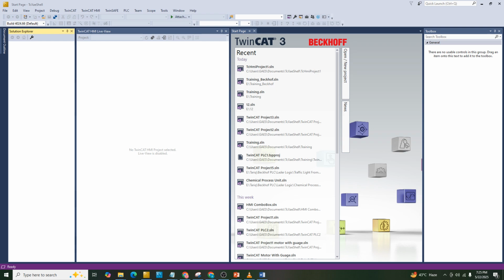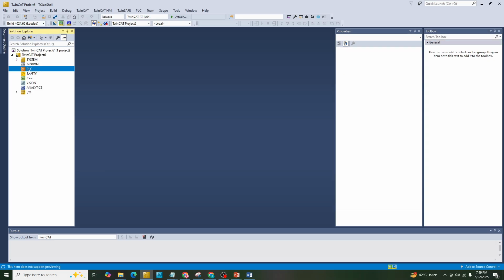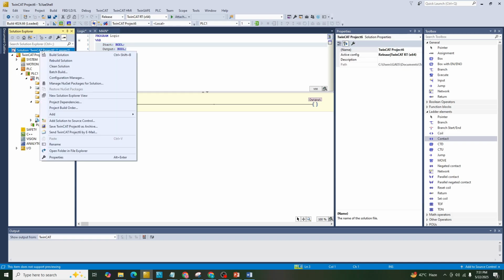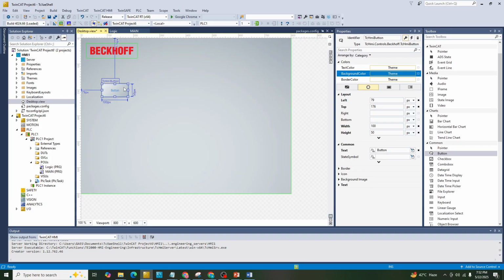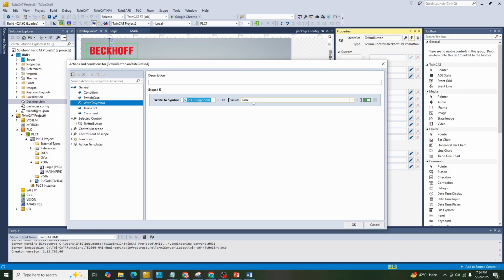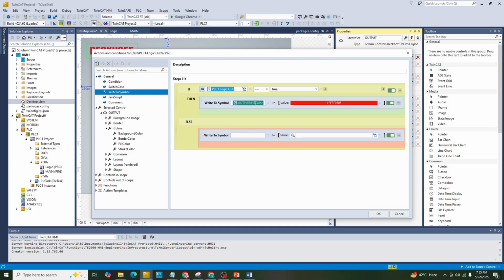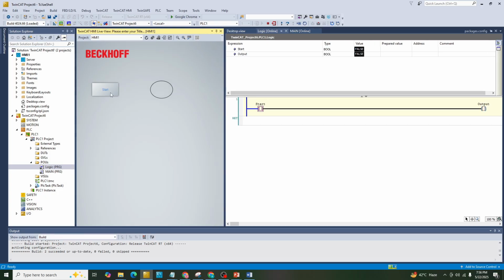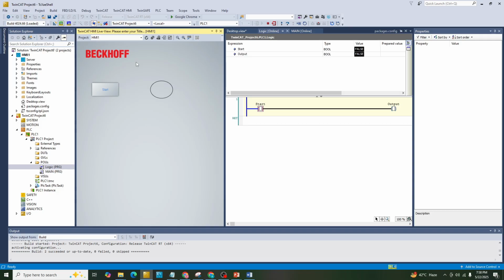Twincat Software Overview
This video provides an overview of Beckhoff TwinCAT software. We discuss its features, structure, and role in PLC and automation programming.